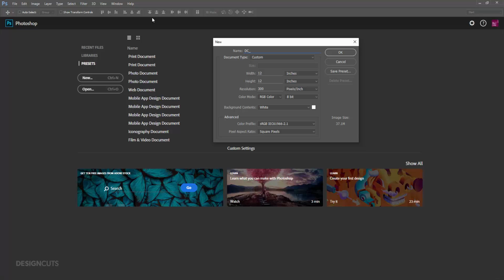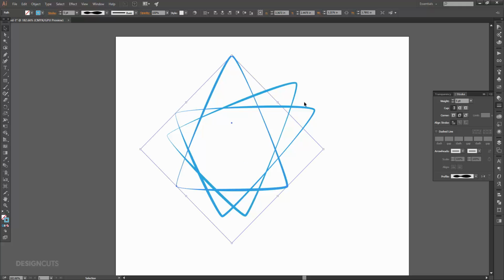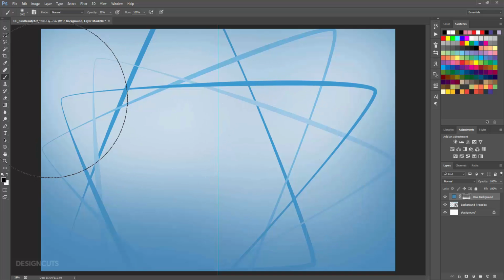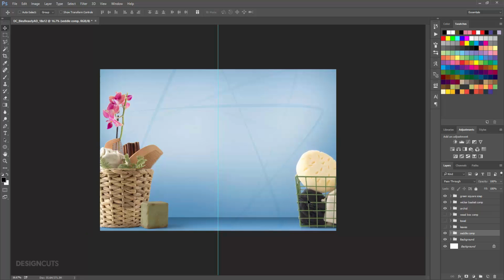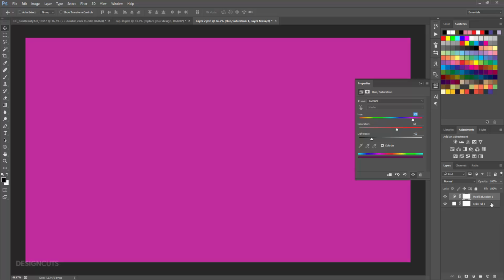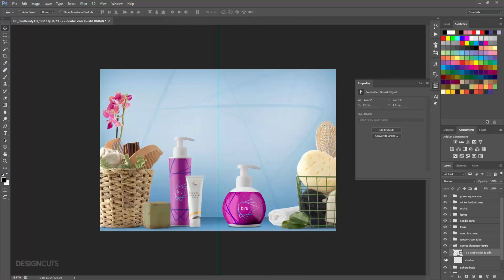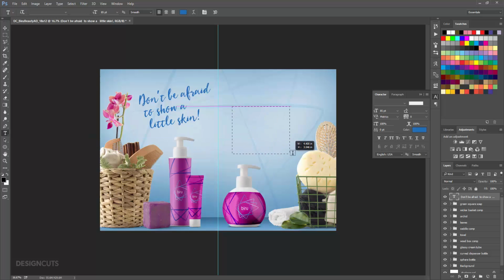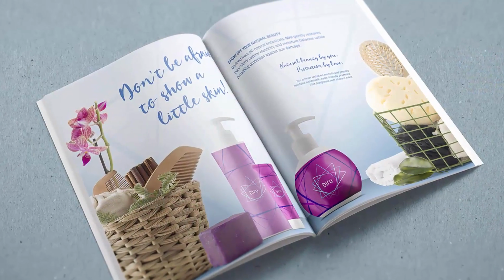How to Design a Cosmetics Ad in Photoshop and Illustrator tutorial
How to Design a Cosmetics Ad in Photoshop and Illustrator

In this tutorial you will design a fresh skin care ad.

You’ll create your layout and products in Photoshop using scene and mockup elements as well as packaging, then pop into Illustrator to design a clean, modern logo for your products.

You will learn just how easy and fun it is to work with mockups. It is the perfect guide to help you master switching between Photoshop and Illustrator.